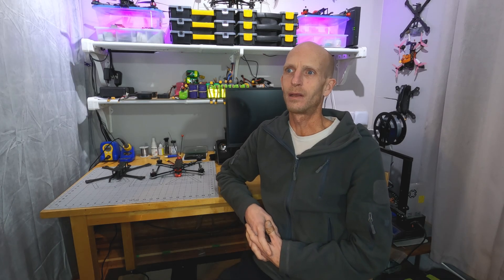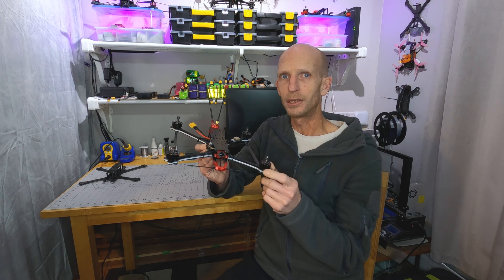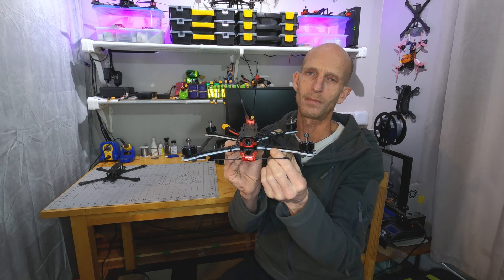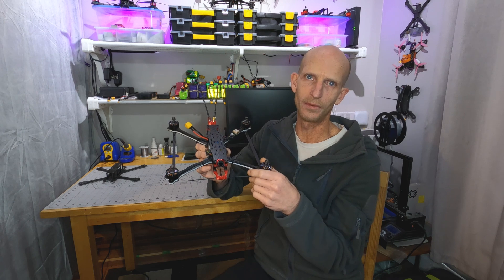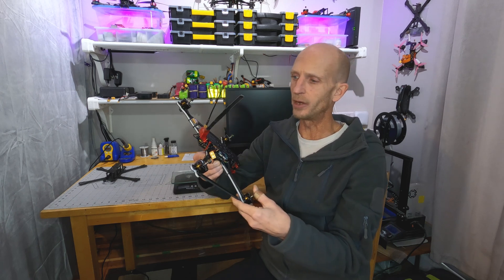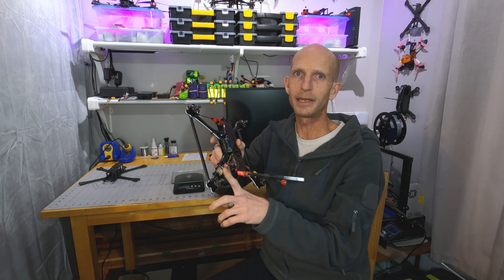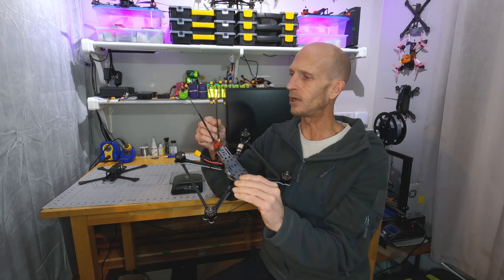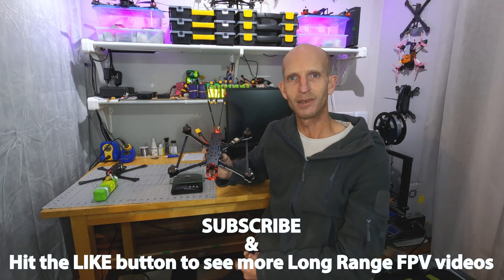Update - RAD Scout Extended Range FPV Drone Build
After making some changes to my RAD Scout frame & build I've managed to lower the weight by another 45 grams!  Is it possible to make a frame lighter while still improving the performance?  Another step in my process of creating an extended range long range FPV drone.

My Long Range FPV frame designs.
- RAD Li-ion 7" Long Range (I used this one for this flight)
- RAD Scout 7" Long Range - Coming soon!

This is my standard long range build parts list (not what was used for the RAD Scout 8s extended range build).  Great reliability and balance between power and efficiency.